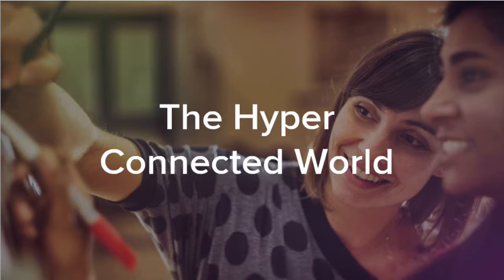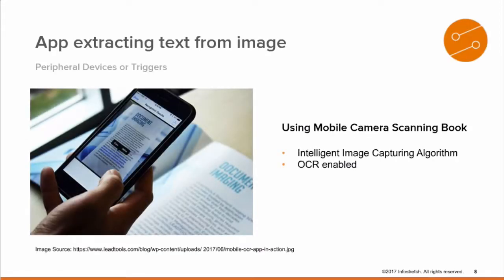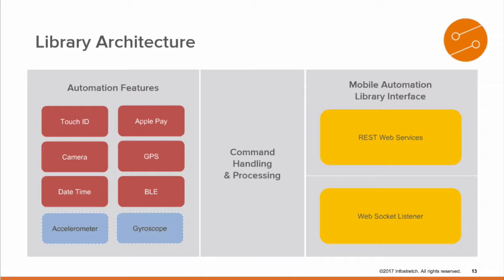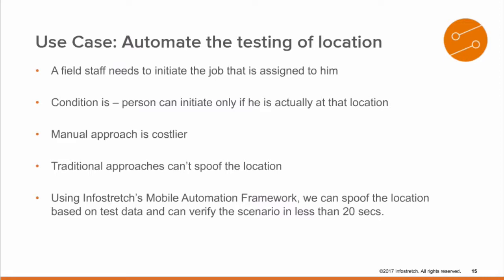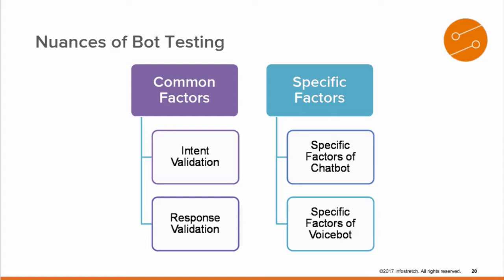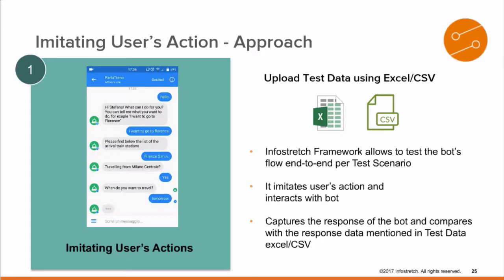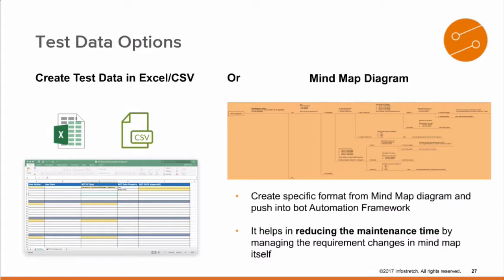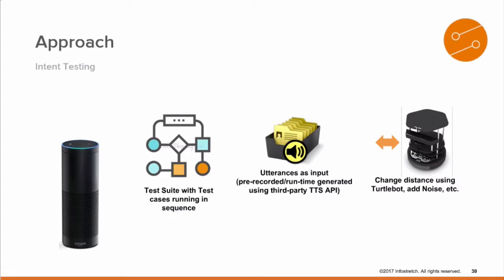How to Automate Testing for Next-Generation Interfaces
How to Automate Testing for Next-Generation Interfaces, Including Web, Mobile, and Applications like Siri and Alexa

Today’s IT systems communicate with customers through multiple points of engagement and various interfaces—ranging from web and mobile to bots and apps like Alexa or Siri. These systems need to provide seamless handoffs between different points of interaction while providing relevant contextual information quickly.

Teams must be able to pair device hardware capabilities with intelligent software technologies, such as location intelligence, biometric sensing, Bluetooth, and more. Testing these systems and interfaces is becoming increasingly complex as traditional testing and automation processes simply don’t apply to these next-generation interfaces.

This web seminar covered how to navigate testing the array of interfaces in this new, hyper-connected landscape.

You will also learn how to:
- Apply new testing strategies to multiple interfaces
- Deliver fast, effective test automation
- Leverage real-world interface testing successes for your own team

Presenters:
Sanil Pillai, Director of Apexon Labs, Apexon
Manish Mathuria, CTO, Apexon